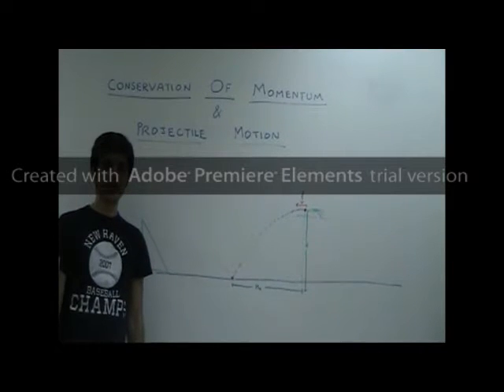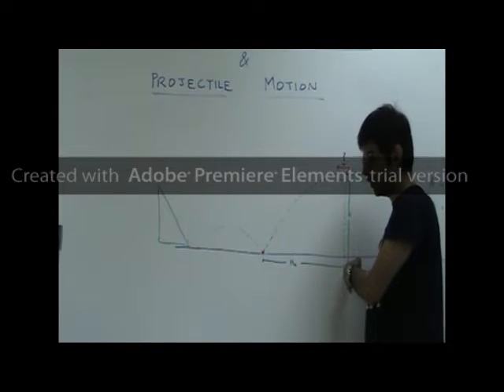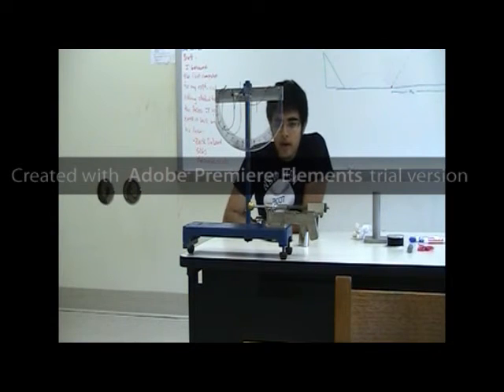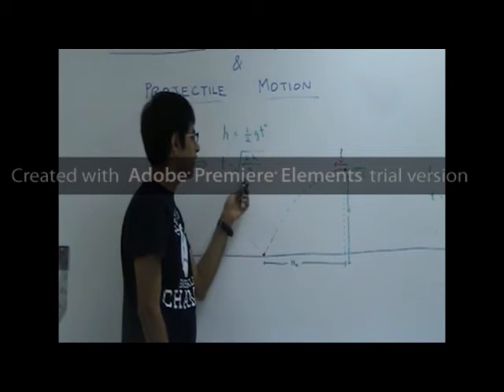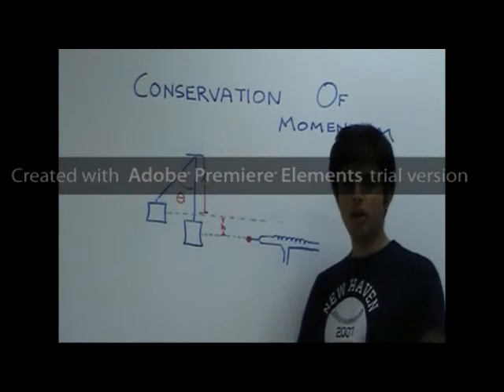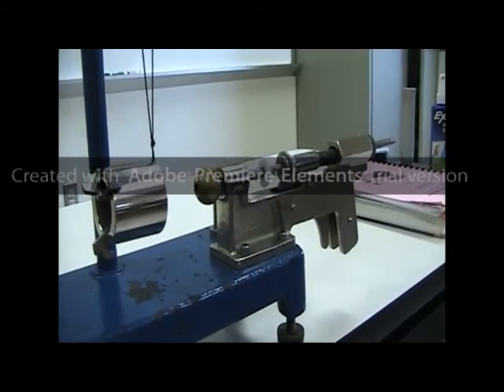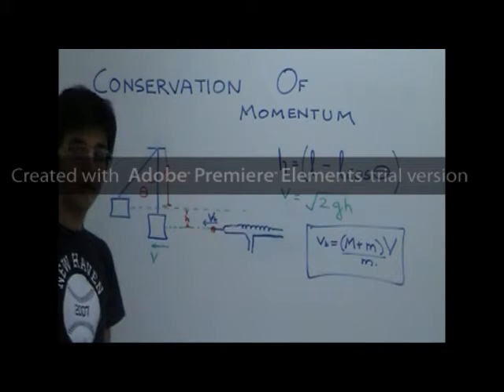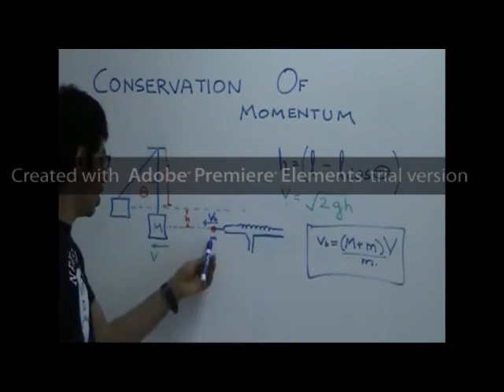Physics Experiment - Conservation Of Momentum & Projectile Motion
LAB M5 - TRIAL